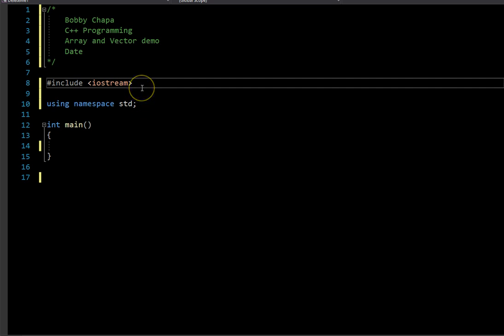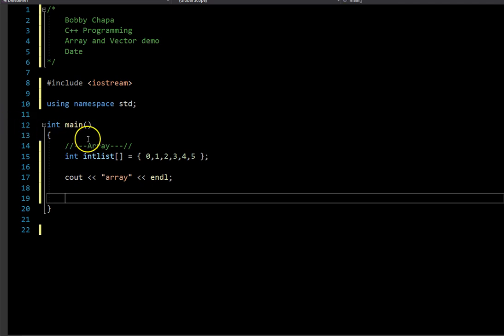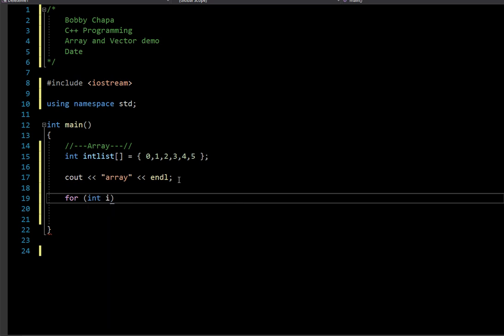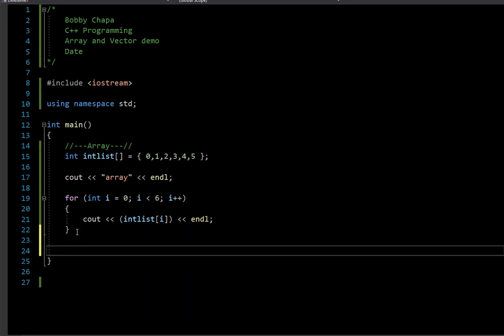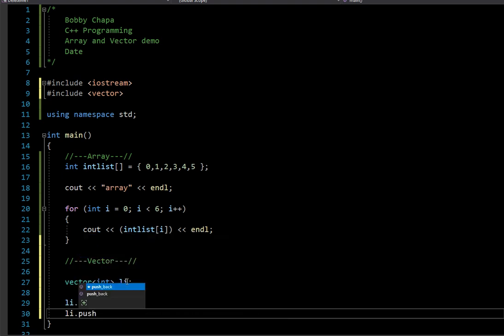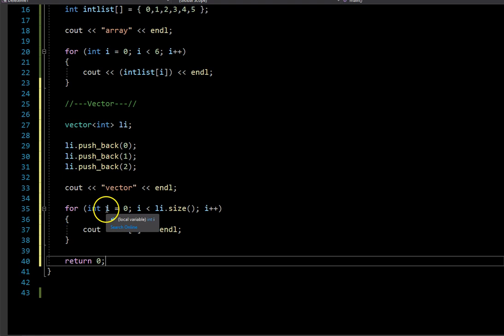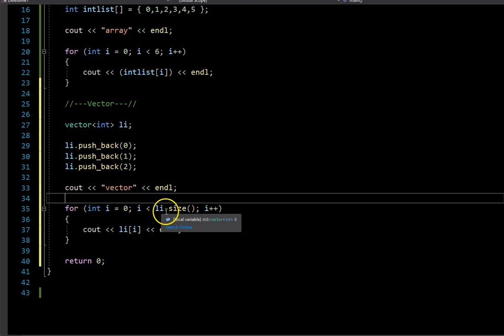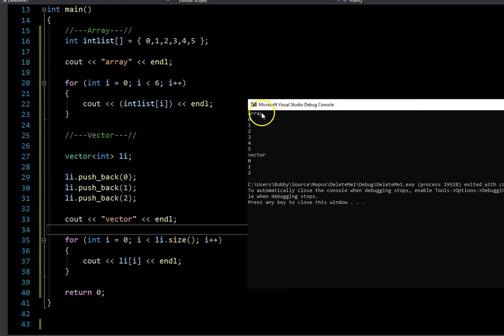C++ Array Vector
Simple 1-dimensional array and a vector example